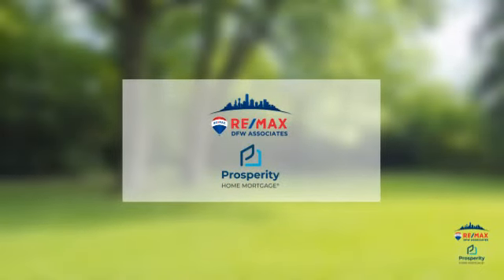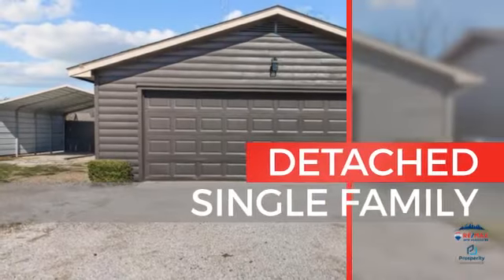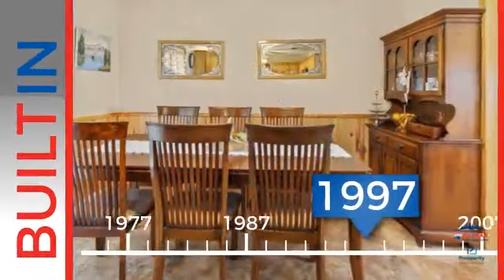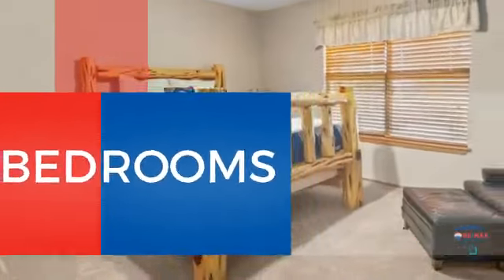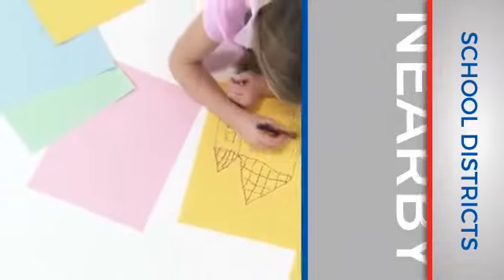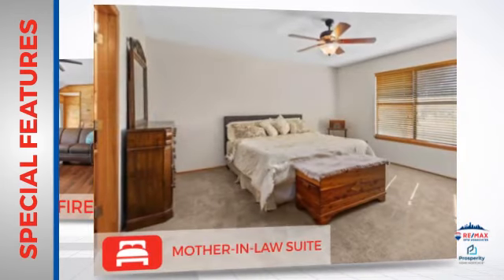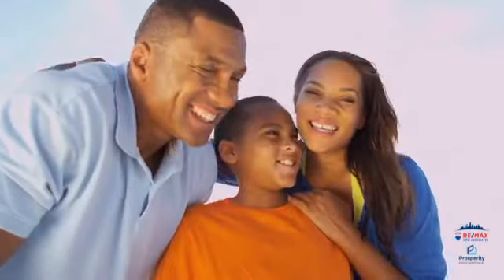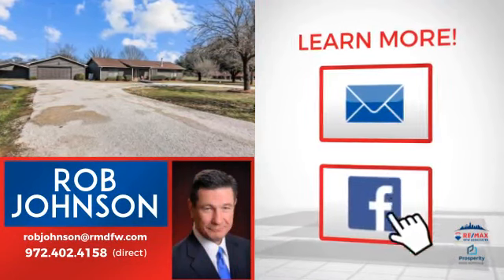104 Private Road 5569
Awesome & open log-clad home on 2+ acres in collection of log cabin large-lot homes in lakefront community on world-famous Lake Fork! One-story home with 4 bedrooms & 3 FULL baths! 3 roomy bedrooms are in the main home PLUS attached private guest bedroom suite with a full bath & kitchenette! The log faÃ§ade outside allows for drywall AND beautiful pine finishes INSIDE! Large living room with bay window, wood-burning stove and open to spacious kitchen & dining room with travertine floors throughout! Granite counters kitchen & baths! French doors lead to generous covered patio and cool wood deck! The covered patio is entry to guest suite & 2-car garage! 12x12 gazebo with electric is great for family & friends! Theyâ€™ll all want to visit for sure! 2-car oversized garage, park your truck, car, ATV, 4x4, golf cart, etc. in carport with covered entry to adjacent storage building! Private HOA boat ramp in a open view neighborhood with lots of trees, space and wildlife! This feels like home!